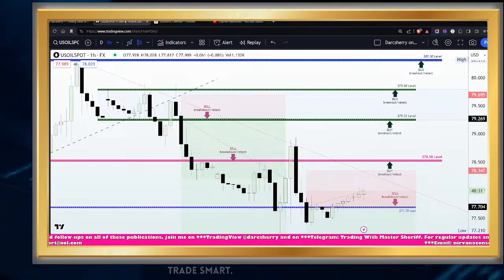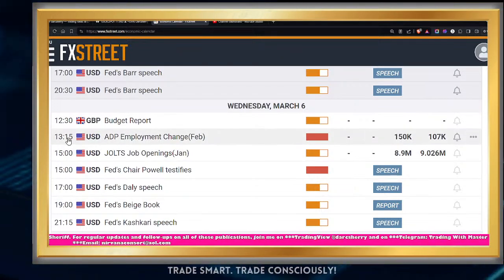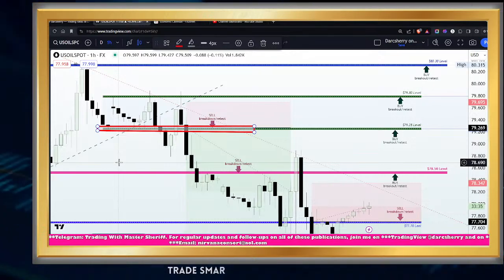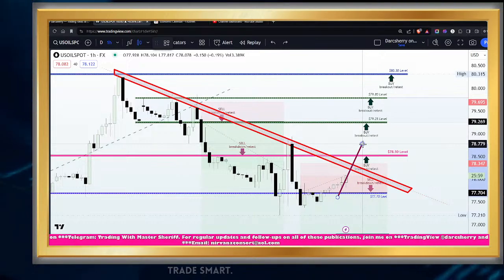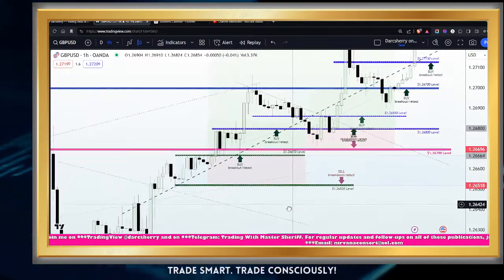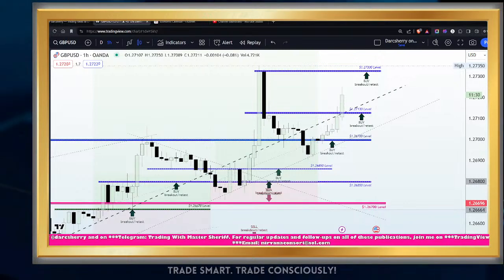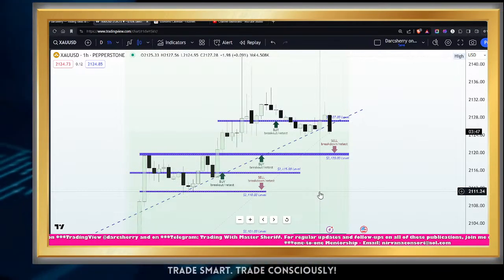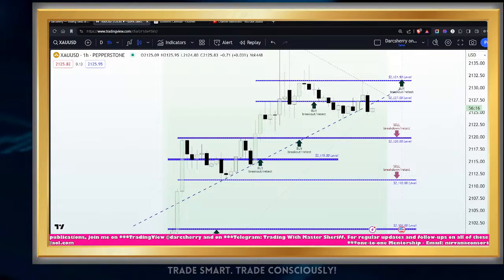Forex Morning Mastery: Price Action Live Session | Mar 6 2024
🌟🌅 Rise and shine! 🔥🌟Join us tomorrow for another insightful session of Forex Morning Mastery as we prepare for the second day of the London and NY trading sessions! 📈🌟

Let's equip ourselves with the knowledge and strategies essential for navigating tomorrow's market effectively. See you there!🌄

Remember, success in the Forex market requires a strategic approach and a solid understanding of current market trends. See you there!

📈 Happy Trading!

5:30 Disclaimer
7:30 Trading Tip
9:30 Introduction
13:15 Highlights of the macroeconomic event
22:20 USOILSPOT Price Action Technical analysis
37:45  GBPUSD Price Action Technical analysis
50:00 XAUUSD Price Action Technical analysis

Make sure to catch up on my recent weekend videos, where I provided a top-down analysis of the assets we'll be monitoring for the week.